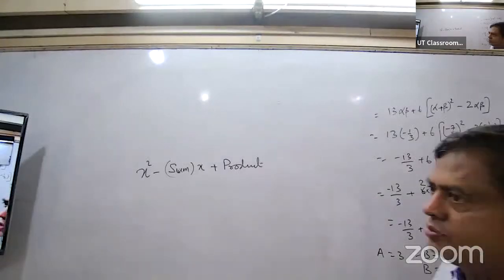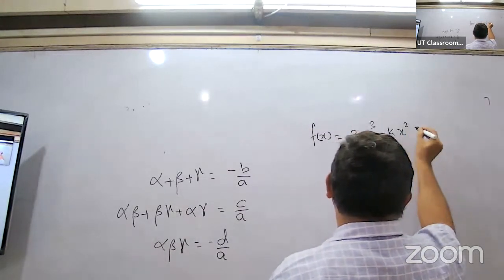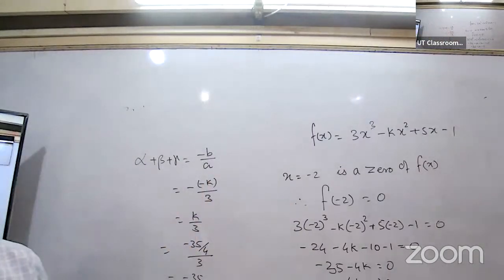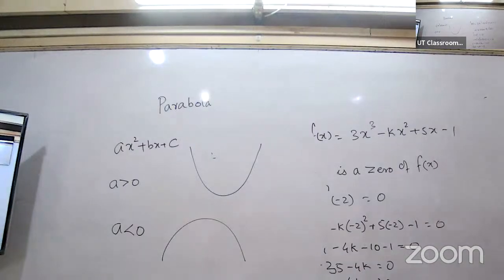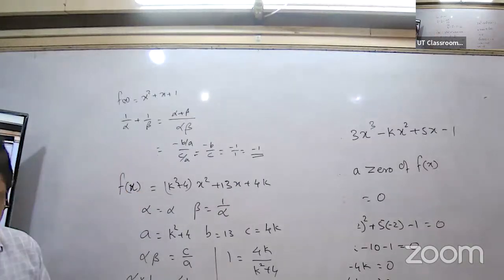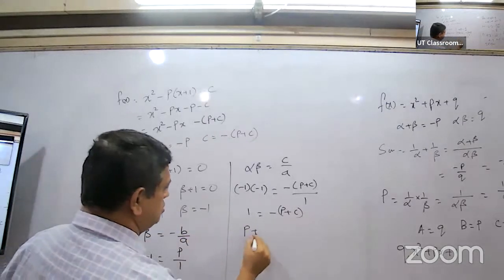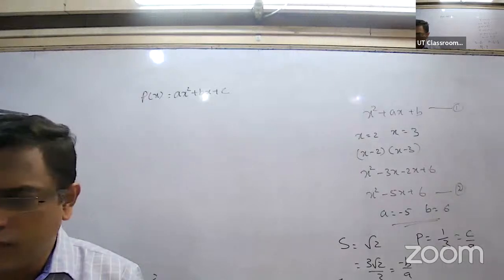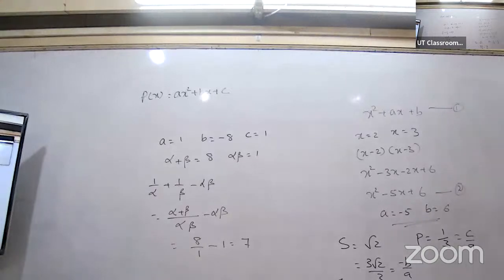KHR25 - X CBSE MATHS BG 29/ 03/2024 CH 01 Real Number.